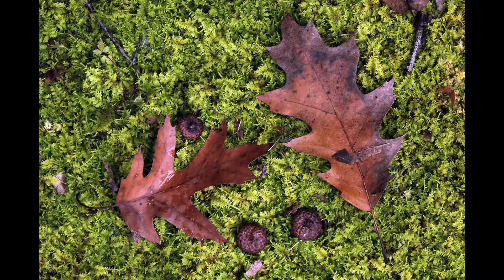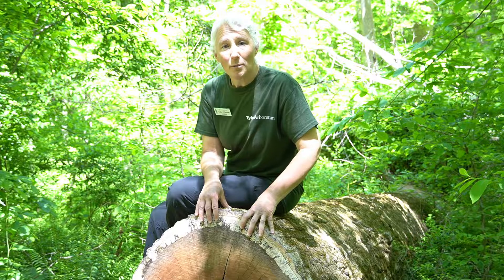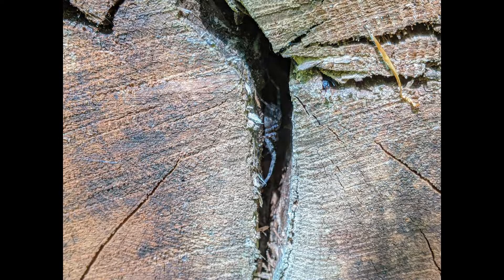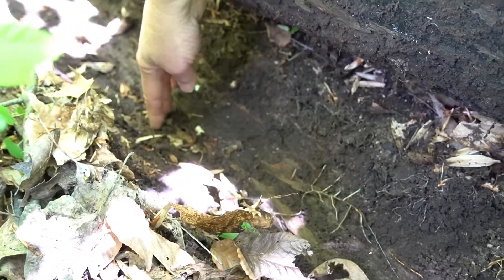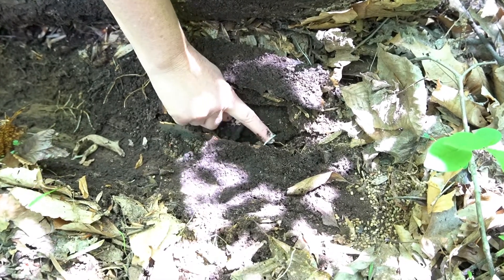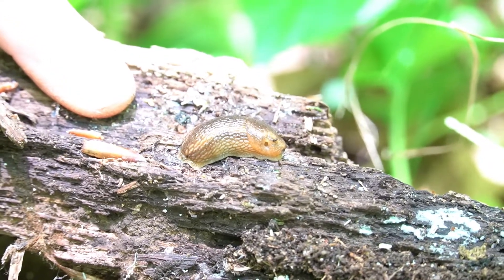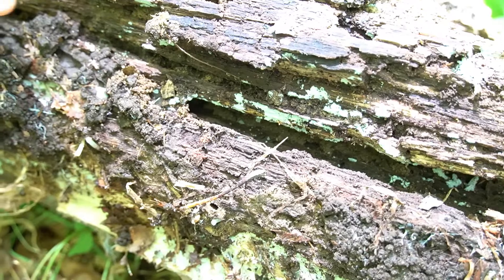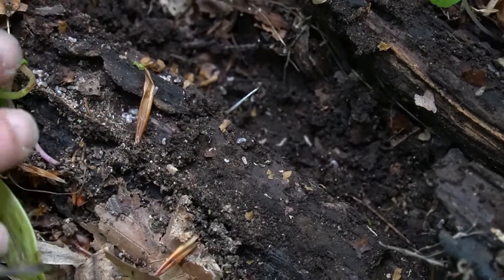Life of a Log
When a tree comes down in a forest, the tree continues to support the web of life.  The canopy is immediately opened, allowing more sunlight to reach the forest floor.  Here you will find decomposers like slugs, salamanders, seedlings, ants, slugs and much more.  Join us on an exploration of the creatures living on, under and in logs. Learn how to roll a log over and observe.